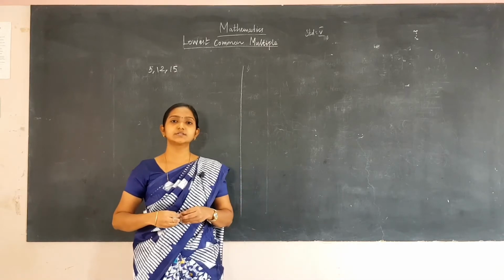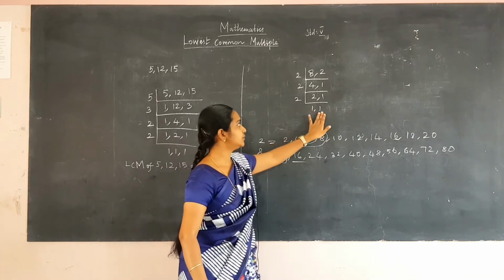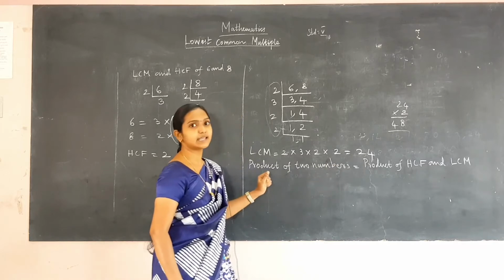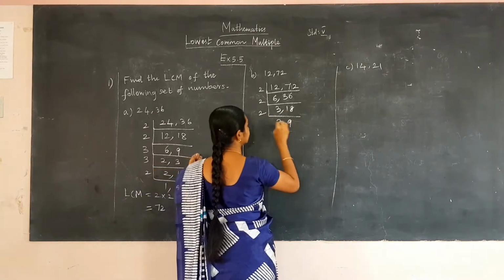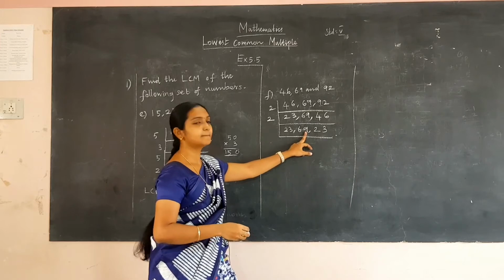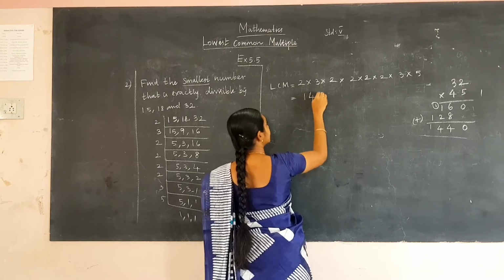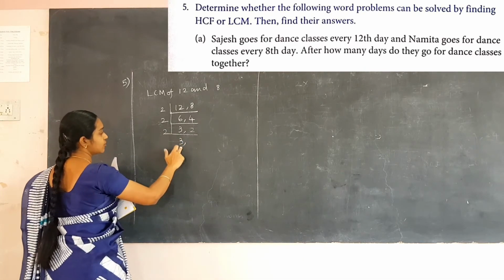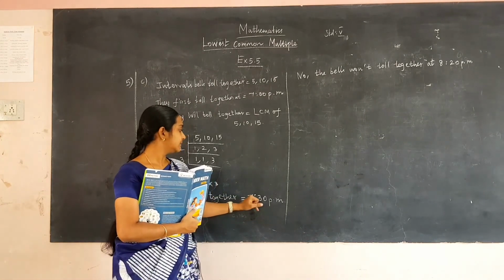V - Mathematics - Day 29 - Lowest Common Multiple - Exercise 5.5 ( part 1 )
Curriculum: Next Education Curriculum
Syllabus: CBSE
Subject: Mathematics
Class: V
Topic: Lowest Common Multiple  - Exercise 5.5( Part 1)

Tirunelveli-627011
Phone no- 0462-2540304 / 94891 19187